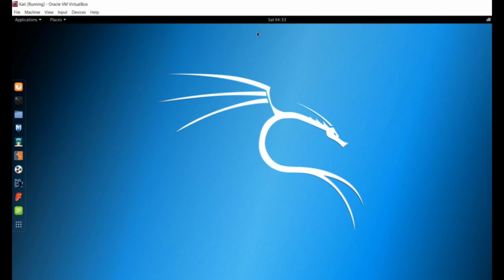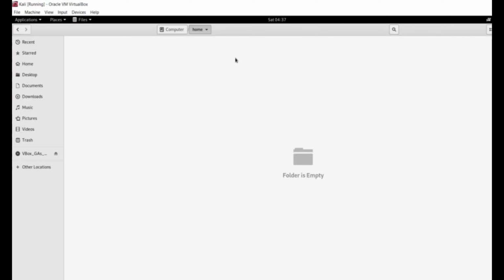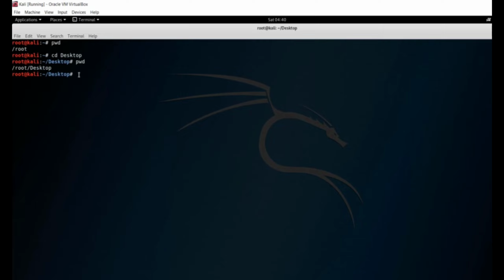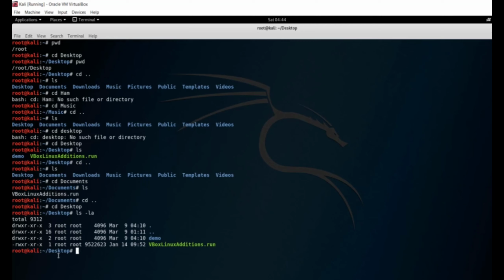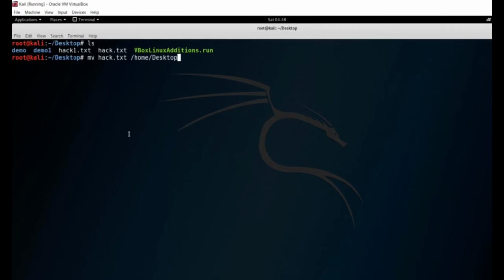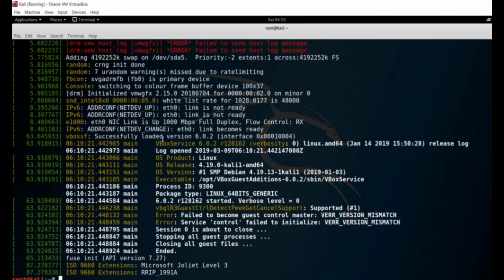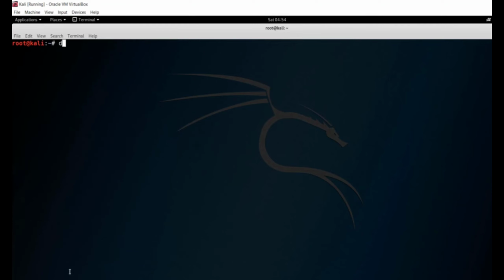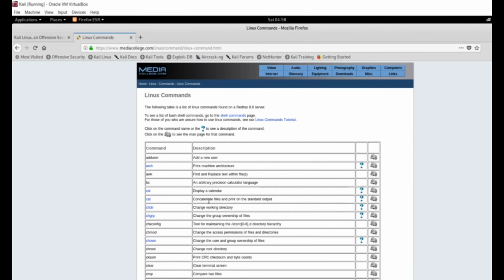From Beginner to Expert: Learn Basic Linux Commands Easily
In this video, we will learn some basic Linux commands. These commands will allow you to navigate the file system, create and manage files and directories, and perform other basic tasks.

The commands we will cover are:

* touch - Create file
* cat - Display file contents
* cp - Copy file
* mv - Move file
* rm - Remove file
* man - Display manual page
* help - Display help for a command

These are just a few of the many Linux commands available. You can find more information about them online or in the Linux manual.

I hope this video helps you get started with Linux.

Here are some additional tips for learning Linux commands:

* Practice using the commands in a virtual machine or on a spare computer.
* Read the manual pages for each command.
* Join a Linux forum or online community to ask questions and get help.
* There are many books and tutorials available that can teach you more about Linux.

With a little practice, you will be using Linux commands like a pro in no time!